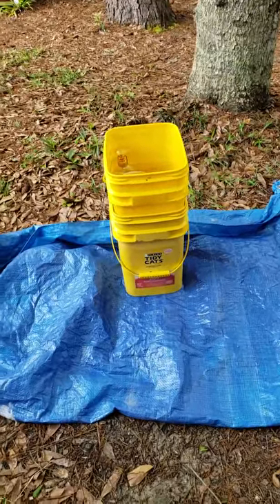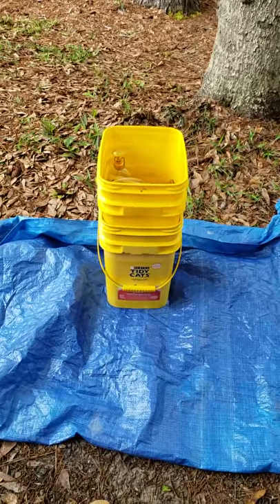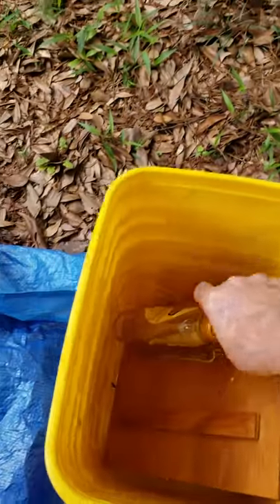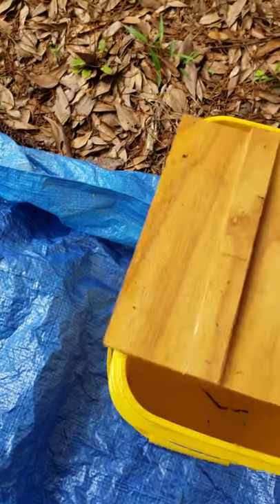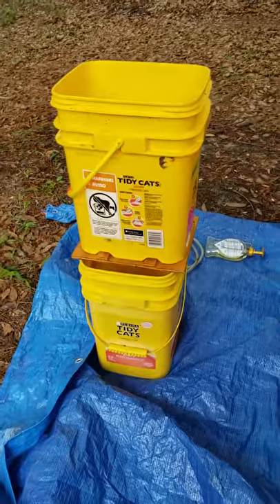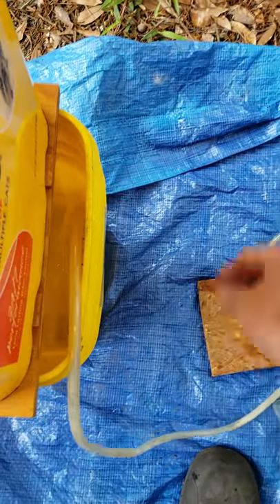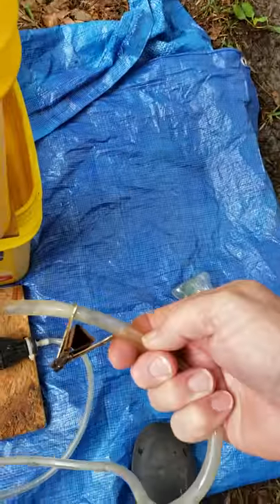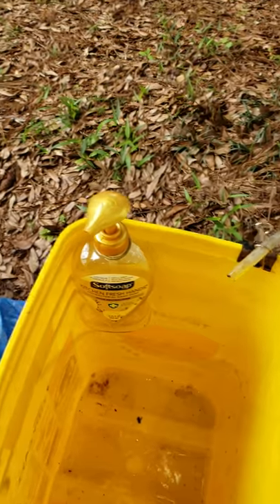DIY hand washing station, cheap and easy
Simple portable hand washing station